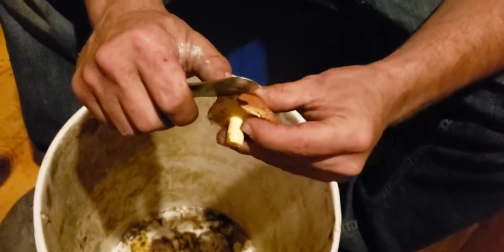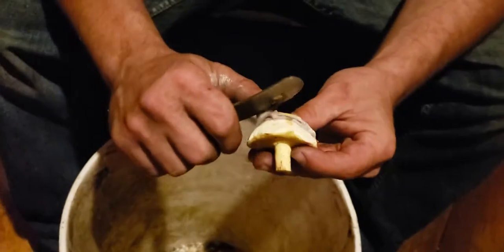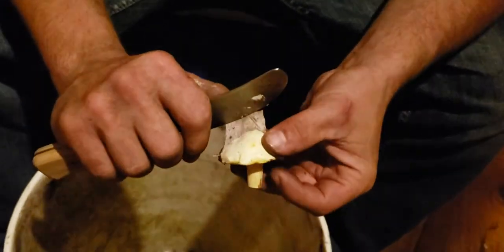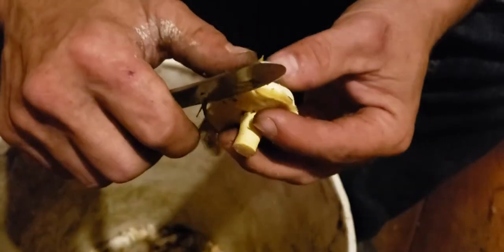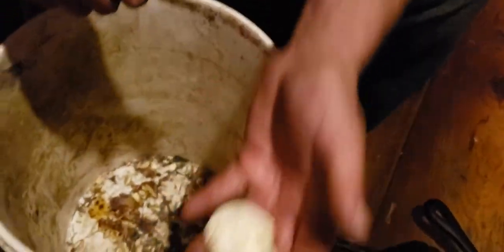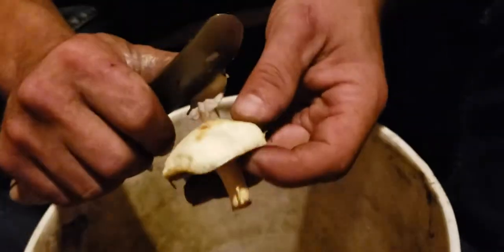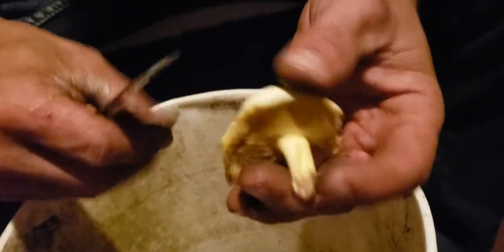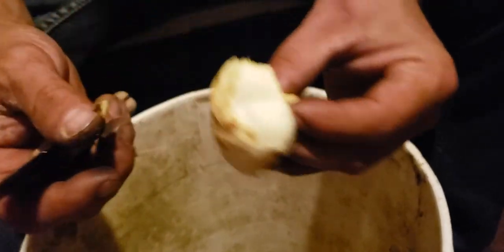How to clean Slippery Jacks (Suillus)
Andrij demonstrates how to take the not-so-delectable caps off of our Fervent Finds basket of Slippery Jacks for frying, sauces or pickling. Try to do this before sitting too long (we often peel them in the field), or until too full of dirt and pine needles. Find is on facebook @ferventfinds